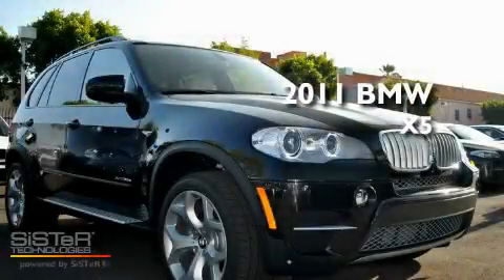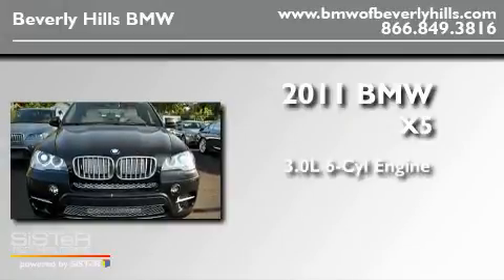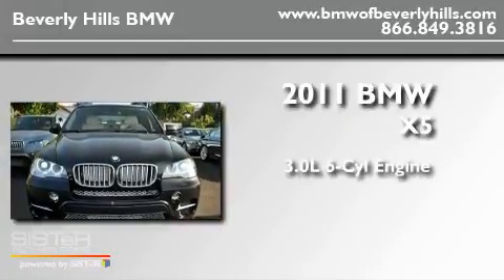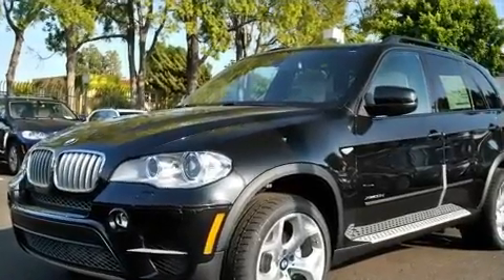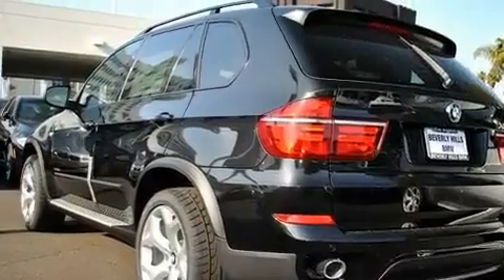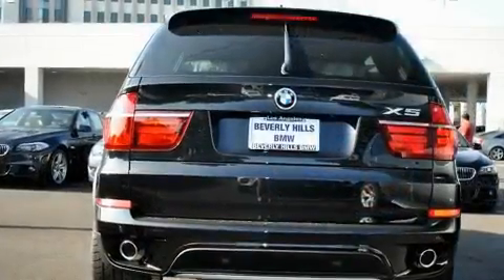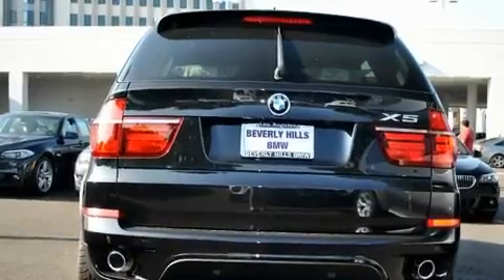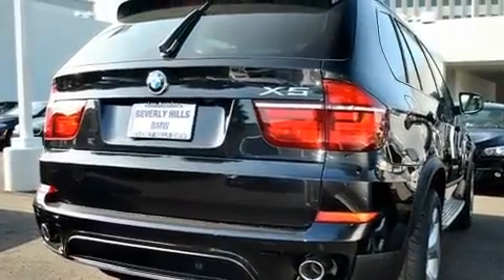2011 BMW X5 Los Angeles CA 90036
Year : 2011

 Make : BMW

 Model : X5

 Engine : 3.0L I-6 cyl

 Trans . : Automatic

 Exterior : 475Black

 Interior : LUCX

 8825 Wilshire Boulevard

 2011 BMW X5 Los Angeles CA